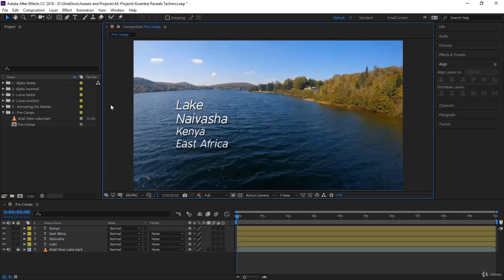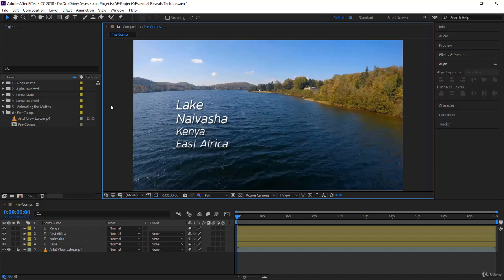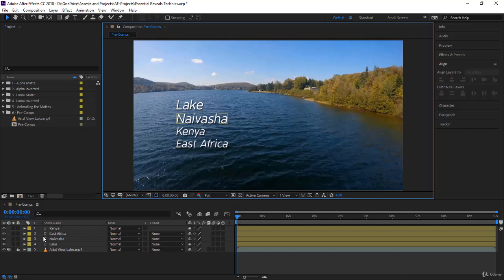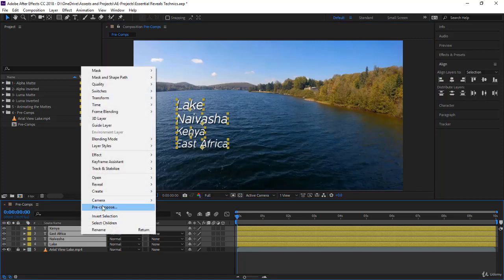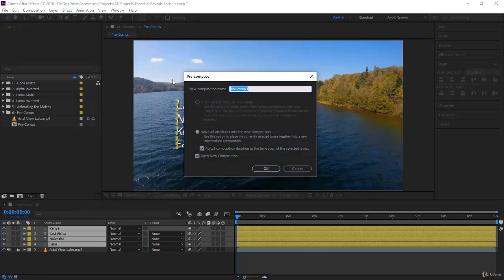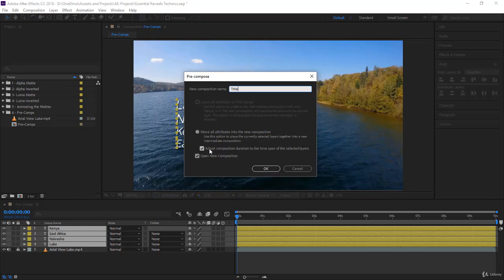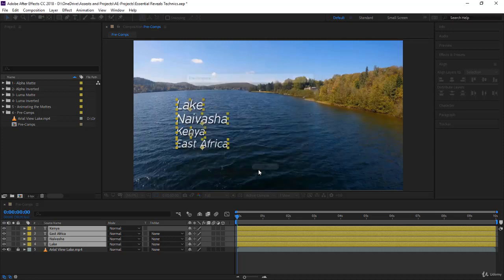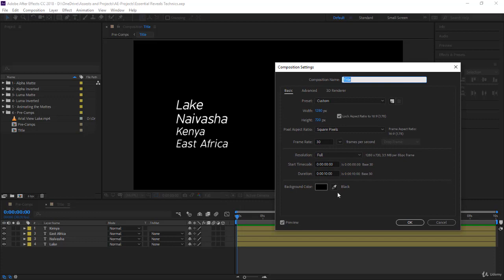8 Pre Comp Techniques to Reveal Layers